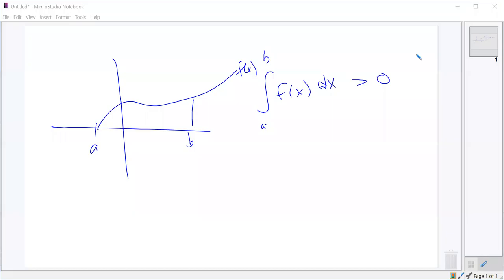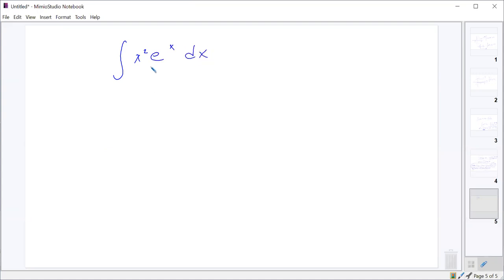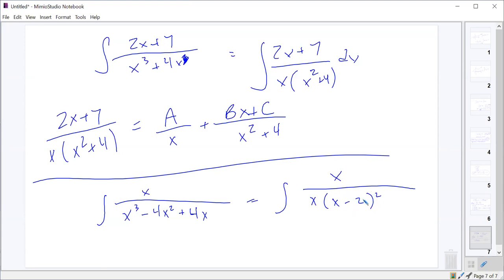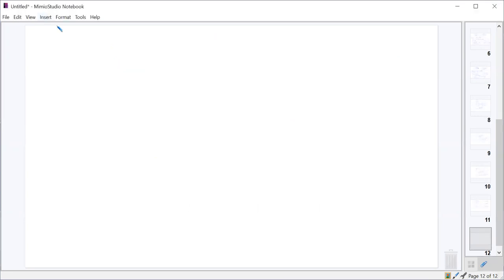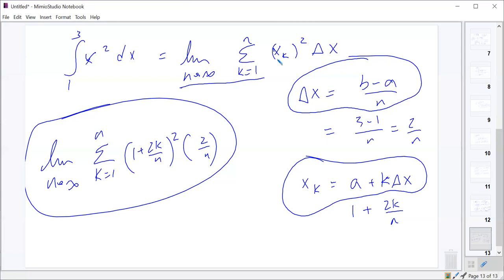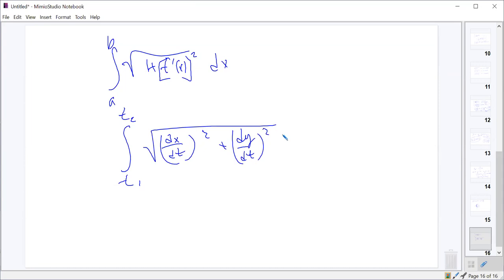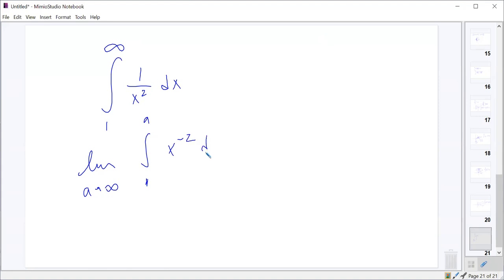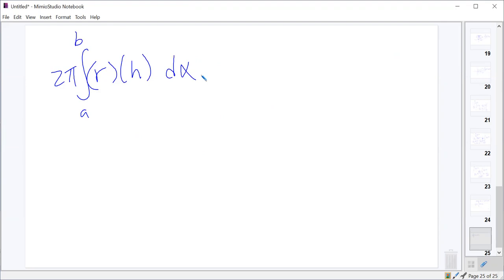4-7-21 Period 1